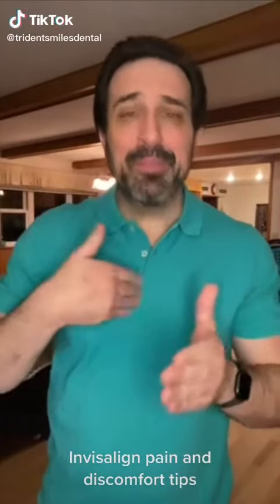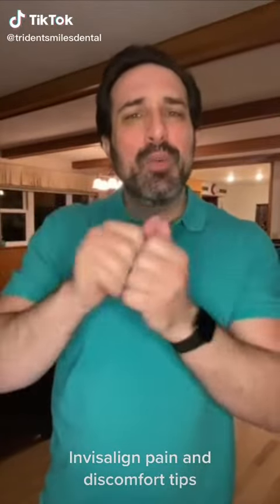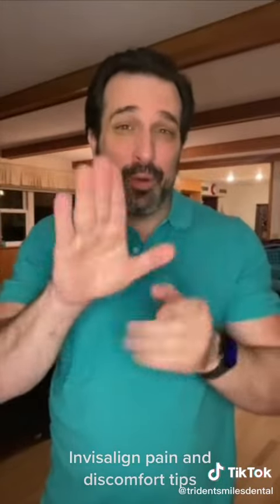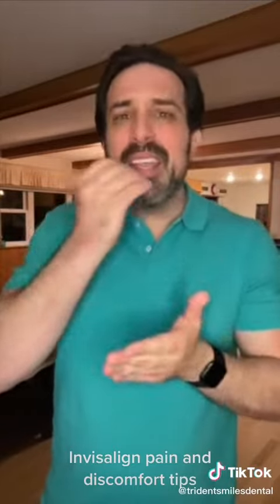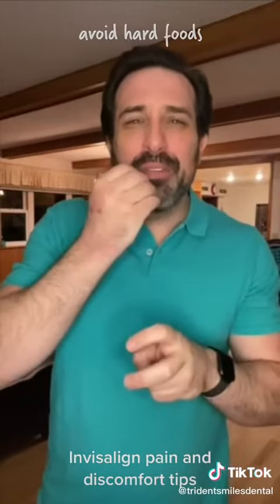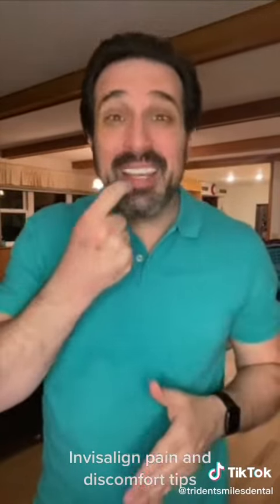Dental And Teeth Hygiene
👉If You Enjoyed The Content Please Feel Free To Support My YouTube Channel

Brush up on your dental hygiene knowledge with this educational video. We’ll discuss the job duties of a dental hygienist, the skills checklist, reasons to become a dental hygienist, and tips for keeping your teeth healthy. Get the answers to all of your dental hygiene questions and learn how you can keep your teeth and gums clean and healthy. Watch now to make sure your dental hygiene

Also, discover the Ultimate Guide to Maintaining Good Dental Hygiene with Our Expert-Recommended Video Tutorial! Keeping your teeth and gums healthy is essential for overall well-being, and our experienced dental professionals are here to show you the best techniques and tips for maintaining optimal oral hygiene. From brushing and flossing to using mouthwash and visiting the dentist, this informative video covers all aspects of dental care to help you achieve a dazzling smile and avoid common dental problems. Say goodbye to cavities, gum disease, and bad breath, and hello to a healthy and confident grin! Watch now and take the first step towards a lifetime of healthy teeth and gums. Maintaining good oral health is crucial for overall well-being, and our experienced dental experts are here to provide you with the latest techniques and best practices for keeping your teeth and gums healthy. From the basics of brushing and flossing to advanced techniques like using mouthwash and visiting the dentist, this informative video offers a complete guide to dental care. Say goodbye to tooth decay, gum disease, and bad breath, and hello to a brighter, healthier smile! Watch now and embark on the journey to a lifetime of sparkling teeth and gums

The Key to a Healthy Smile:-
Maintaining good oral health is important for overall well-being. Good dental hygiene can prevent a range of dental problems, including cavities, gum disease, and bad breath. Here are some basic tips for keeping your teeth and gums healthy:

Brushing: Brush your teeth at least twice a day with a fluoride toothpaste. Brush for two minutes each time, making sure to clean all surfaces of your teeth.

Flossing: Floss daily to remove plaque and food particles from between your teeth and along the gumline.

Mouthwash: Using mouthwash can help kill germs and freshen your breath. Make sure to choose an antiseptic mouthwash for best results.

Dental Visits: Visit your dentist regularly for cleanings and check-ups. Your dentist can identify and treat any problems early on, before they become more serious.

A healthy diet: Avoid sugary and acidic foods, as these can damage your teeth. Instead, choose foods that promote oral health, such as crunchy fruits and vegetables, dairy products, and whole grains.

By following these basic tips, you can keep your teeth and gums healthy and avoid dental problems. So, start taking care of your oral health today and enjoy a lifetime of healthy smiles!

🏷️CHECK OUT THE LINKS ON THE CHANNEL PROFILE TO SEE OUR AVAILABLE OFFERS🏷️